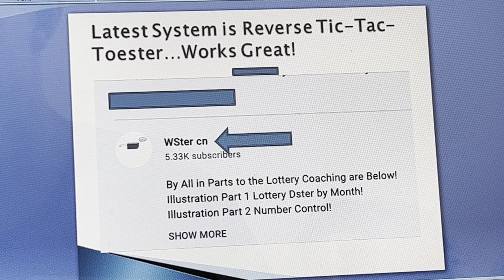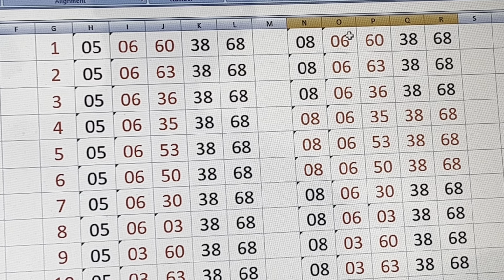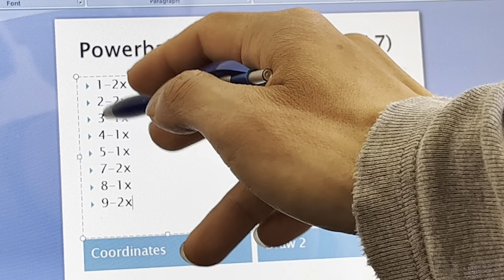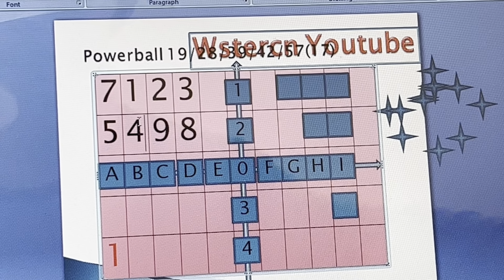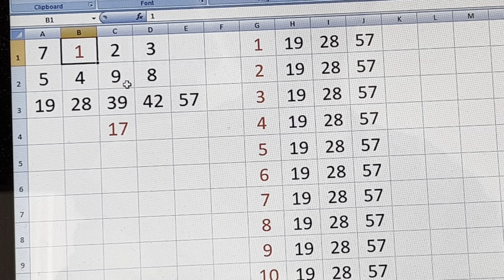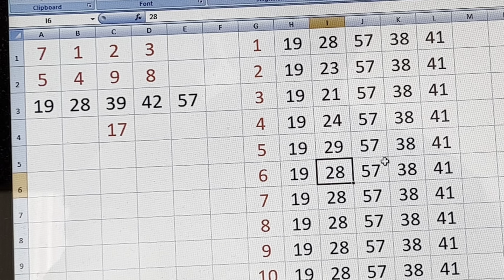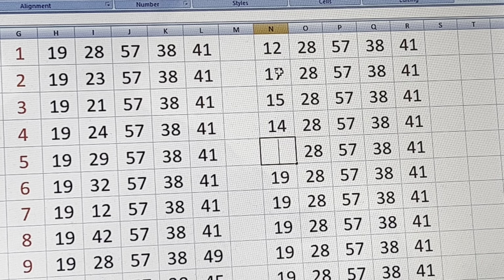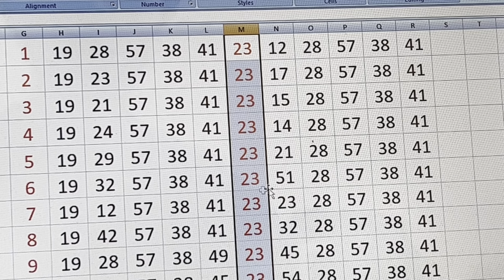Figured The Secret Formula to Win 150,000,000 Powerball Jackpot Dster Combo Generator…💰💰💰💰!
Illustration Part 10- Red Numbers! Try

Using the Right Dster can Improve your odds of winning! Cr